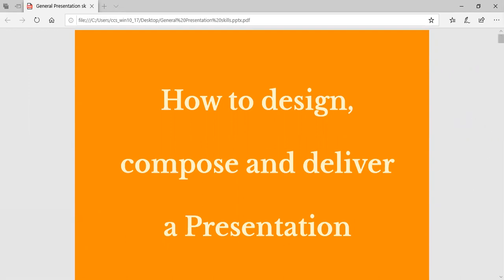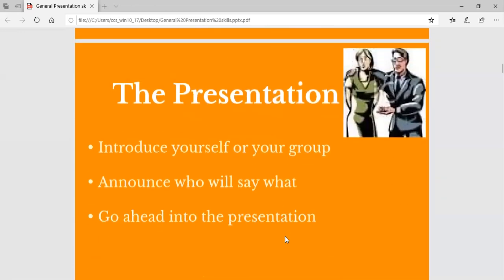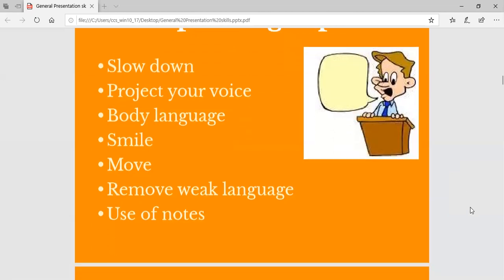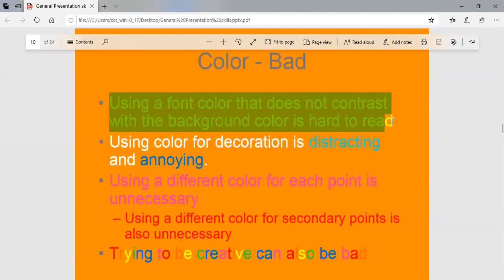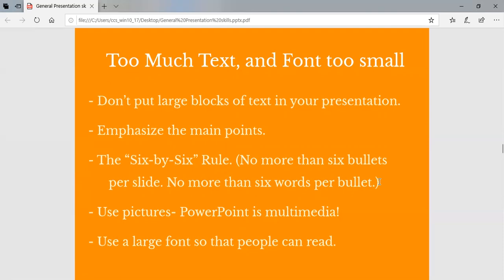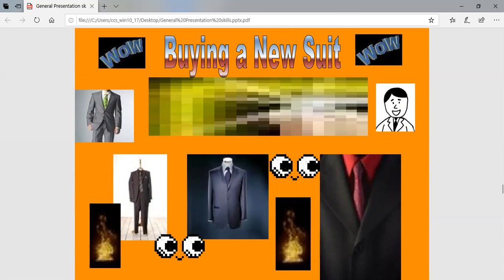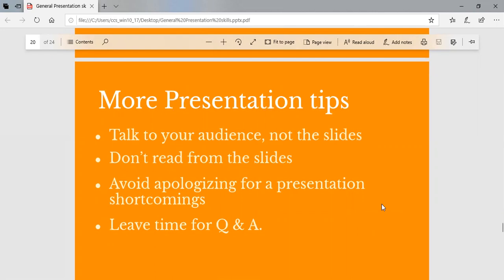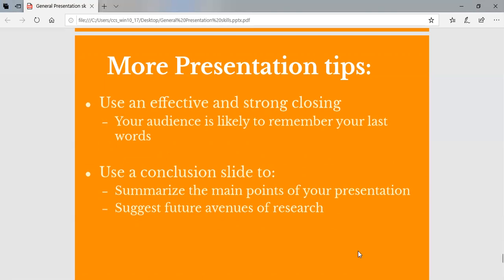English 1 - 24 September 2020, Powerpoint Presentation tips